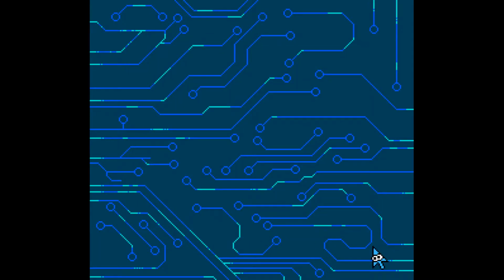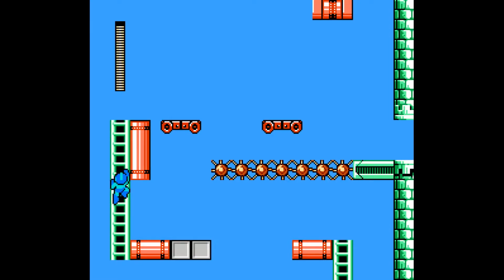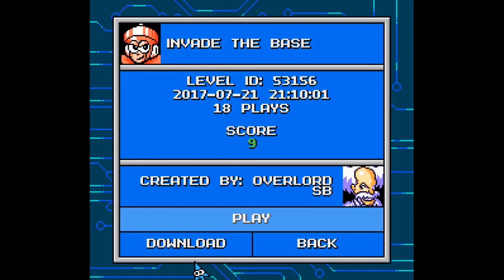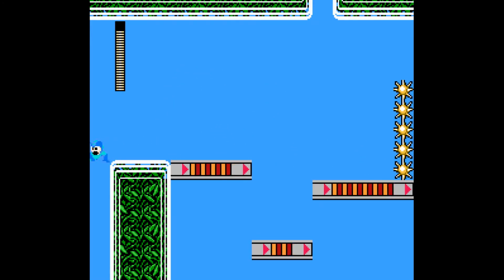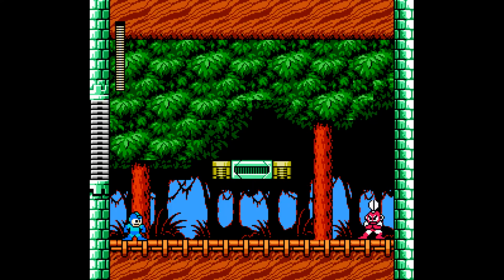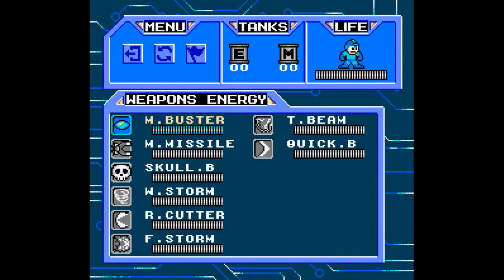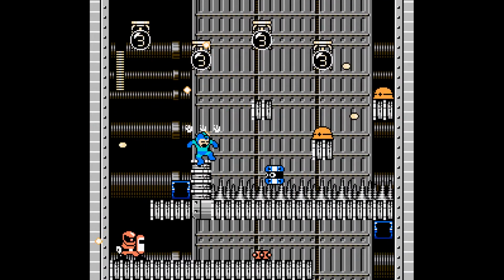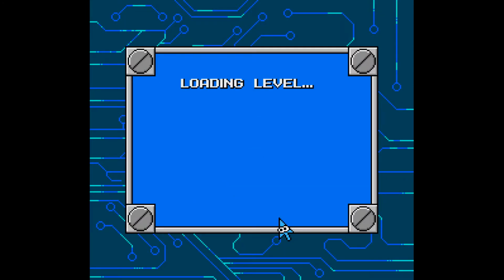Let's Play Mega Maker - #15: Portals and Pacifism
In this part of Mega Maker V1.0.4.1 (PC), I play seven more levels that were shared to the /r/MegaManOffical's Weekly Level Sharing Thread [7/23-7/29].

The levels I liked the most in this part were "Tele-Block Tower" and "Invade the Base". An honorable mention goes to "Cutman Forest". I would also like to applaud the timing-based puzzles of "Cool Beans Stage". It's pretty unique, and well-executed for the most part.

I will eventually return to "Laser Racer" using the editor.

01:37 - "Tele-Block Tower" by MikeMichaelMic | ID: 61996
11:52 - "Invade the Base" by Overlord SB | ID: 53156
15:05 - "Cutman Forest" by DragonsBrethren | ID: 62646
19:21 - "Laser Racer" by Probably Luke | ID: 60865
21:01 - "Bomb Tower" by LordHellsing07 | ID: 38833
29:41 - "Cool Beans Stage" by KingDukk | ID: 69506
39:19 - "There is a Return Policy" by IYouBoushi | ID: 68555

Mega Maker was developed by WreckingPrograms and the rest of their devteam.